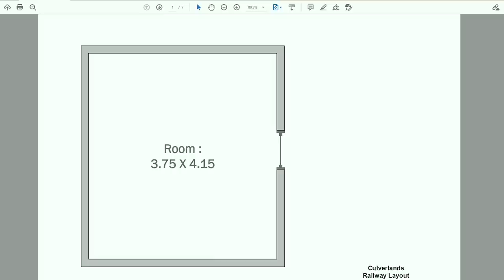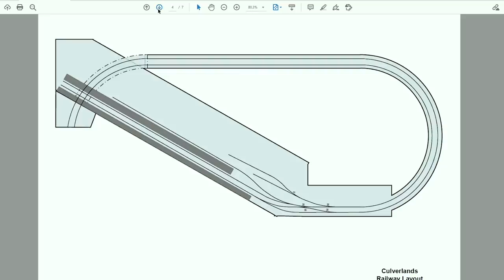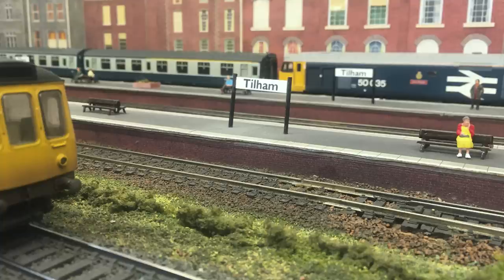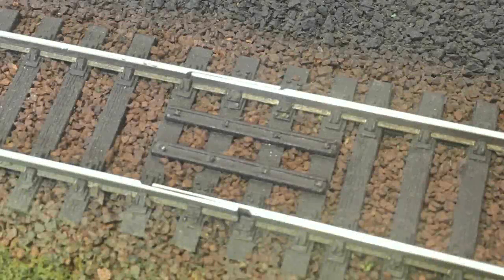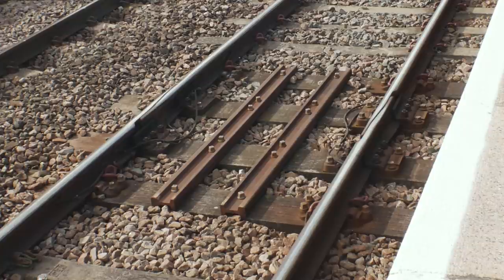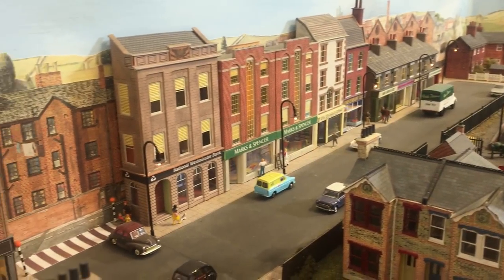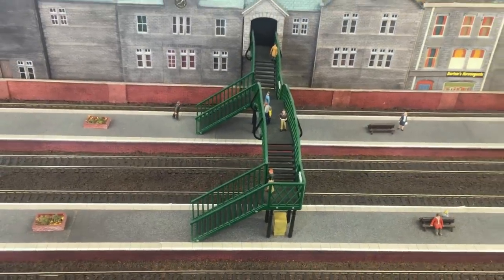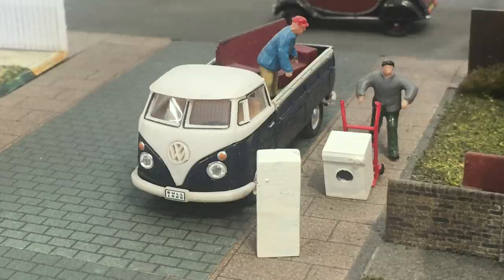Visiting Culverlands with Chadwick Model Railway | 142.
Occasionally it's nice to see other people’s layouts for ideas and inspiration. As there are so few Model Railway shows, hopefully you will enjoy visiting Culverlands with Chadwick Model Railway.

Amazon Links.